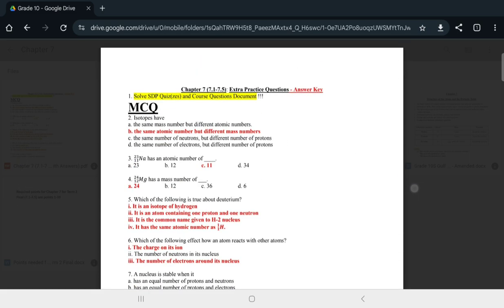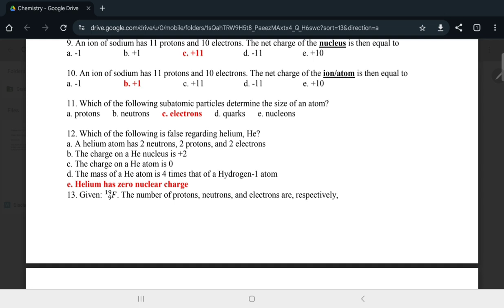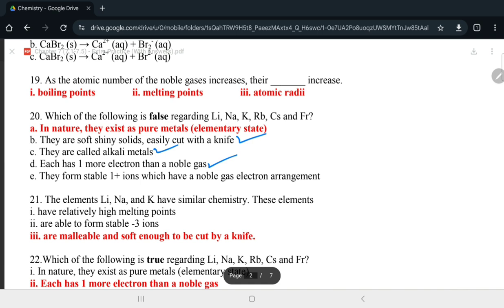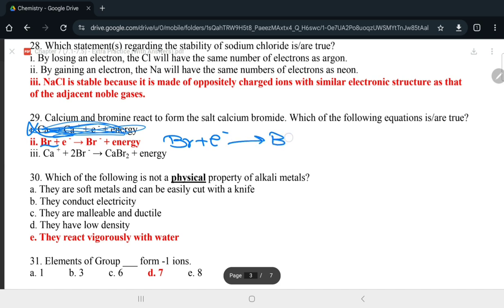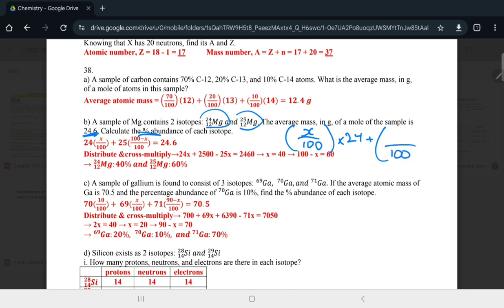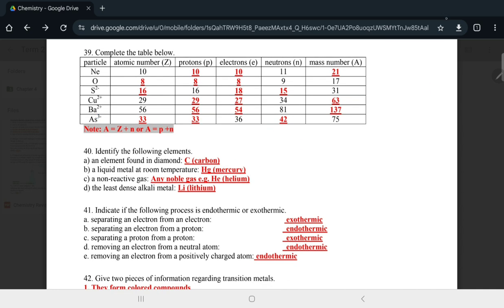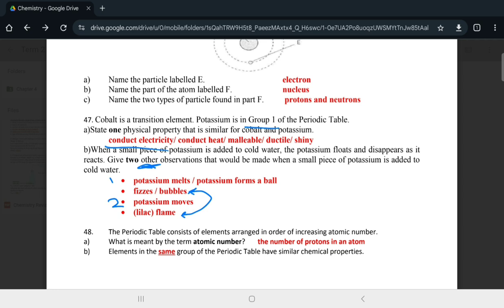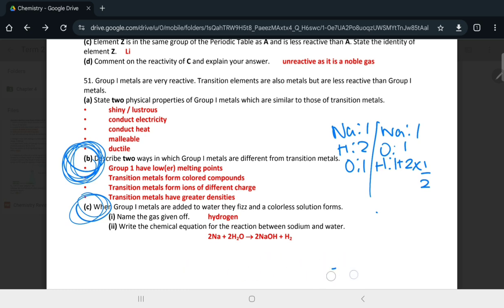Chem rev sheet ch7 by omar